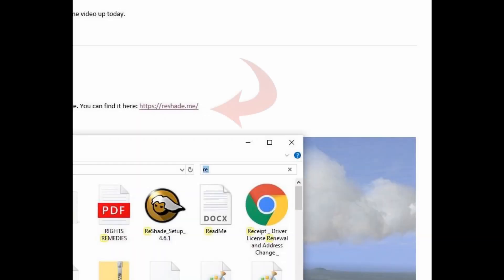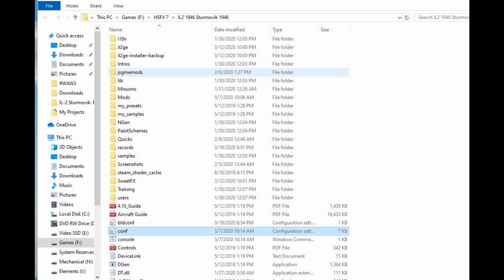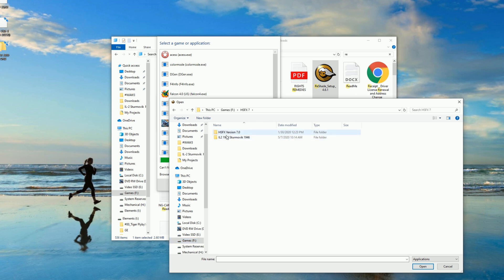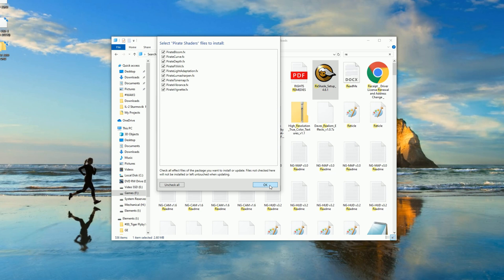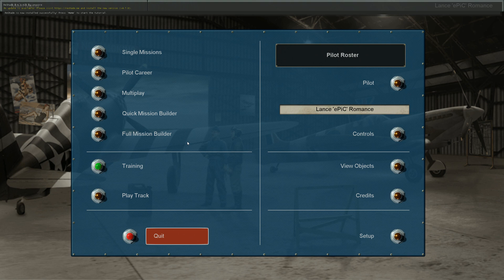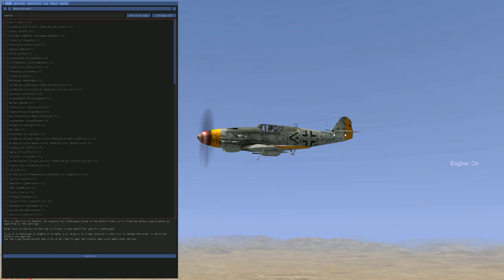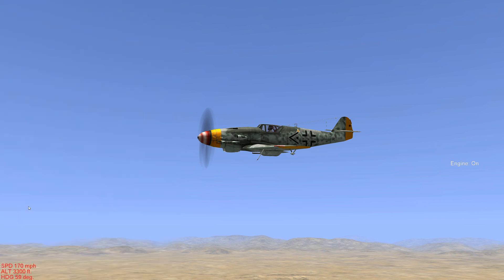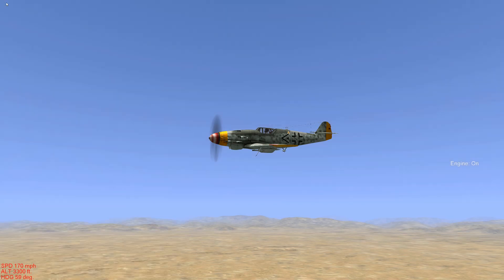IL2 1946 Re Shade Installation Tutorial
Lets add RE SHADE to IL2 1946 mod HSFX.